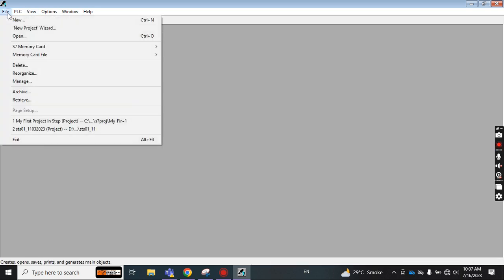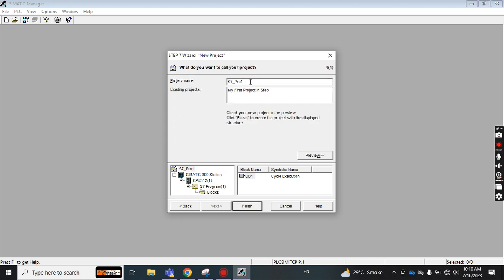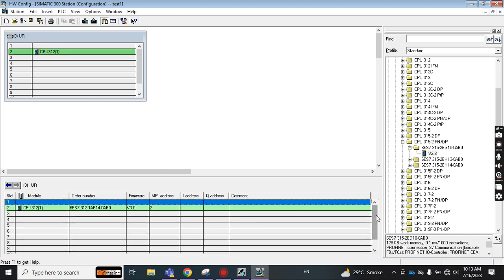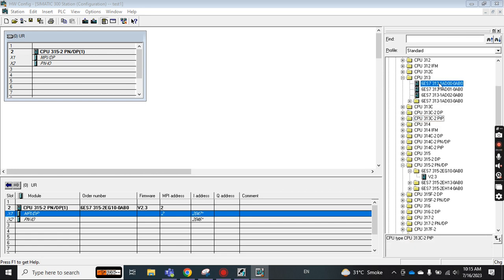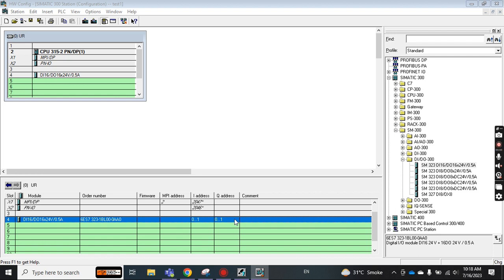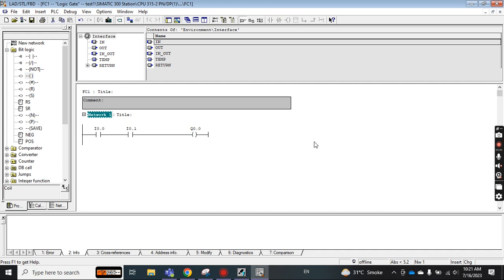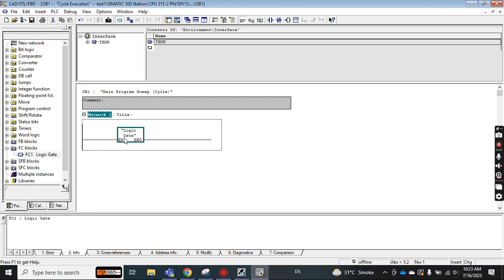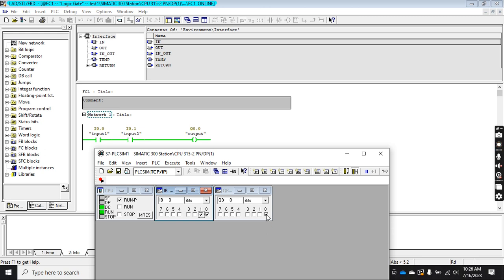Simatic Manager-01: How to use Simulator in Simatic Manager | Simatic Manager Overview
Hello Friends,
In this video, I am going to show you how can you design a project in Simatic Manager.
In this video, you will learn how to select hardware for your project like the selection of CPU and SM module.